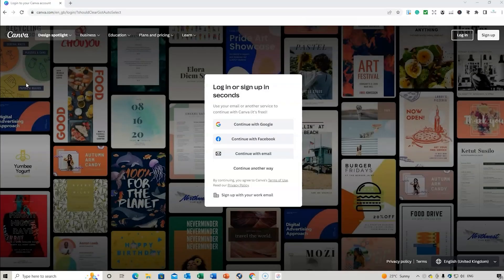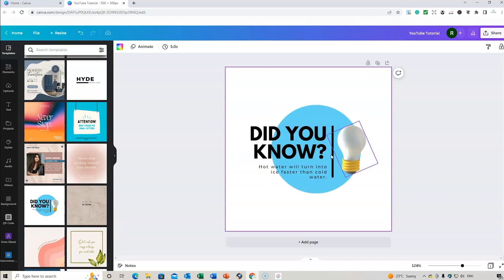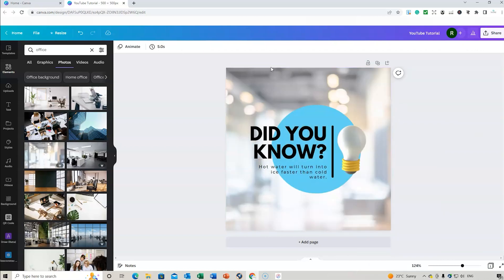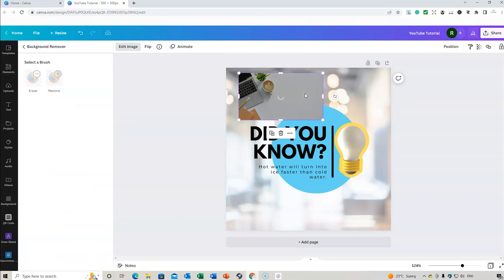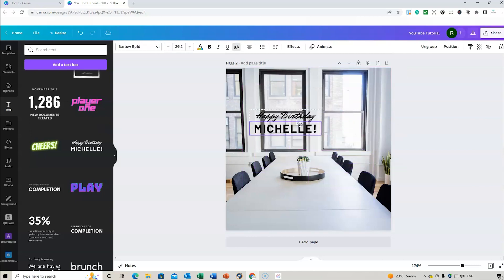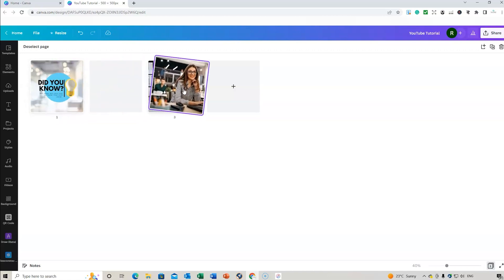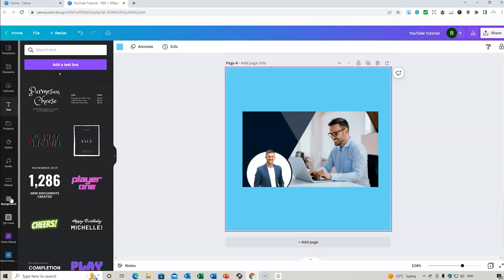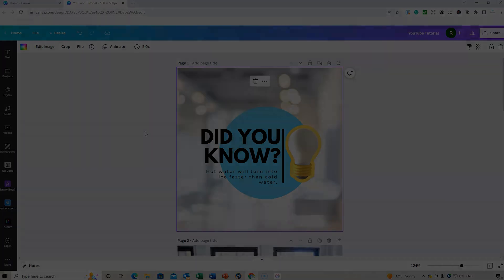How to Use Canva in 2024: A QUICK 10-Minute Tutorial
In this 2023 Canva tutorial for beginners, you will learn the key basic fundamentals in just 10 minutes. This is a quickstart tutorial on how to use Canva for beginners, with a few extra tips for advanced users. Whether you need to design social media graphics, book covers, thumbnails, business presentations, this Canva design tutorial is an essential video to get started on Canva!

Visit my courses here:
📽Self-Publishing Courses Created by Romney Nelson
Courses Hosted on Udemy.com
1. How to Publish Low and No Content Books with KDP (Best-Seller)
2. How to Self-Publish with IngramSpark
3. Email Marketing using ConvertKit
4. How to Create Standout Book Covers for Amazon KDP
5. How to Write, Create and Design Children’s Books for KDP
7. How to Launch a Book on Amazon KDP
8. How to Plan, Create and Design and Online Course with Thinkific

1. How to Publish Low and No Content Books with KDP
2. Email Marketing using ConvertKit
3. How to Create Standout Book Covers For Amazon KDP
4. How to Write, Create and Design Children’s Books for KDP
5. Learn How to Self-Publish With IngramSpark
6. Mastering Amazon Advertising for KDP Self-Publishers
7. How to Launch a Book on Amazon KDP